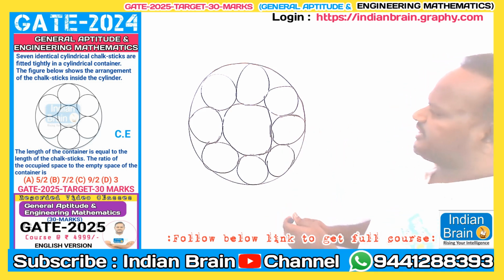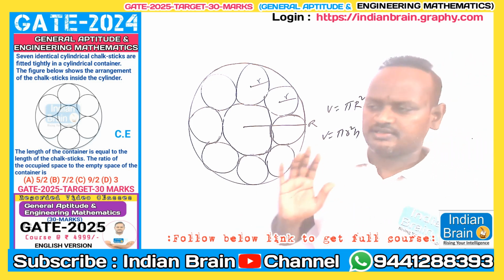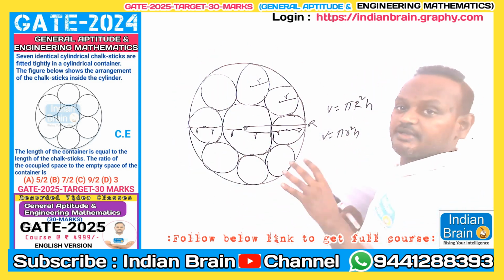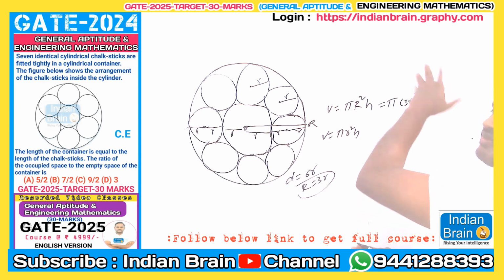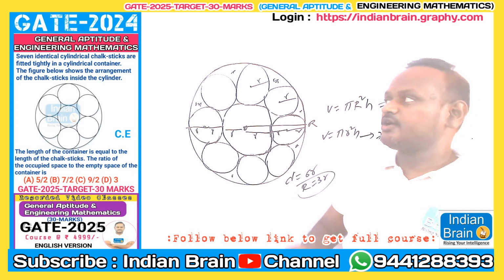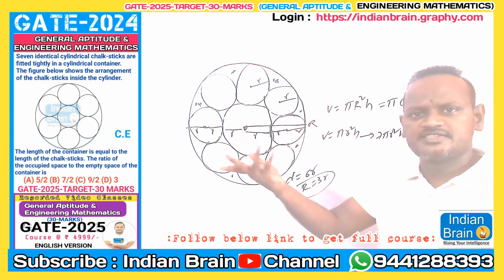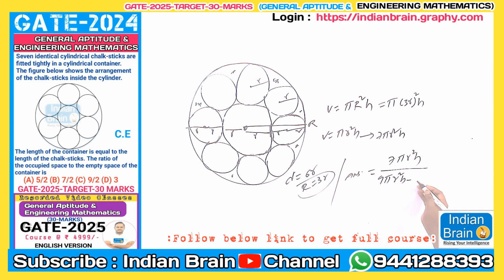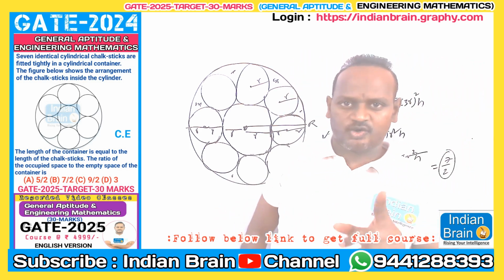GATE-2025/TARGET-30-MARKS/GENERAL APTITUDE/ENGINEERING MATHEMATICS/Narsing sir/Indian Brain/Q.NO-20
#🌟 Launching my new course on RRB NTPC 66e41eb613910d3070a310e1 🌟